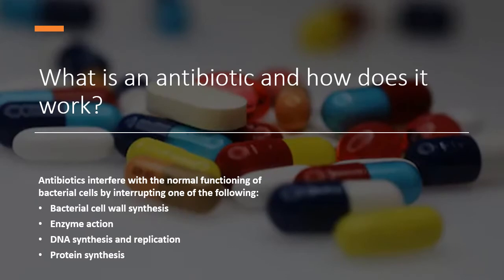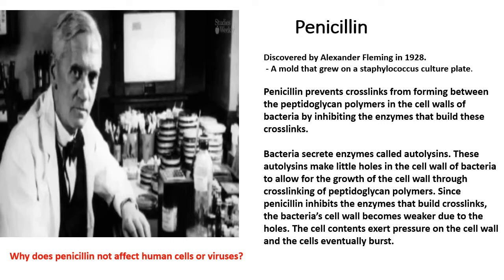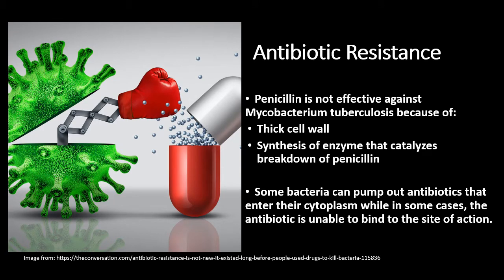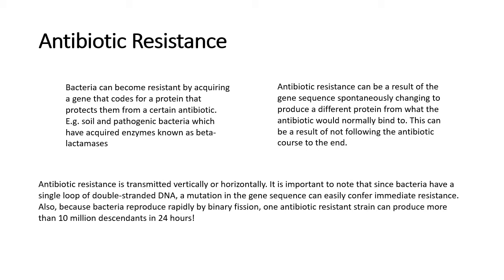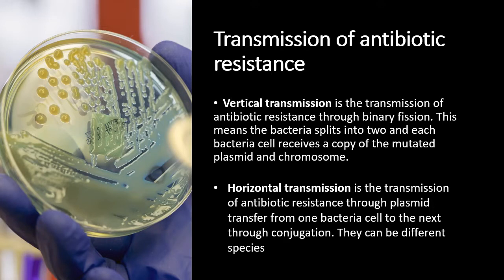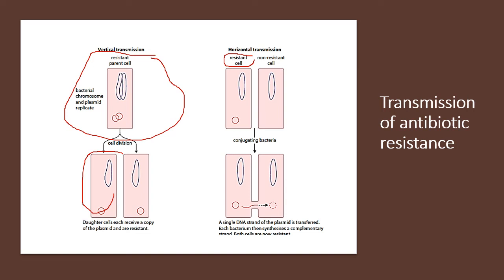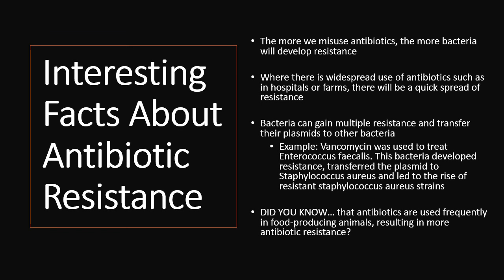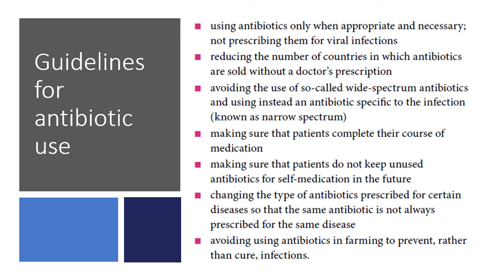Chapter 10.3: Antibiotics and Antibiotic Resistance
In recent times, there have been reports of antibiotic resistance and the increasing difficulty of fighting infections using them. In this video, I explain antibiotic resistance, how it is detected in the laboratory and the ways we can reduce antibiotic resistance in pathogens.